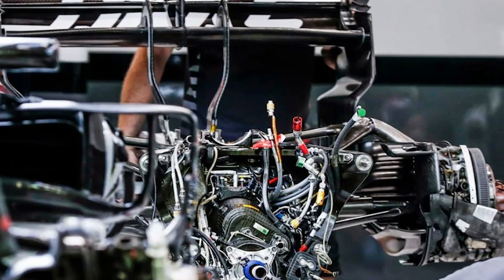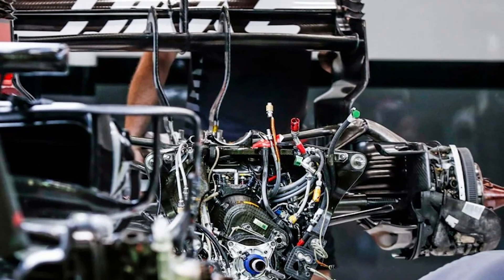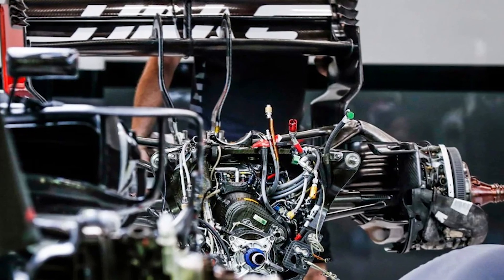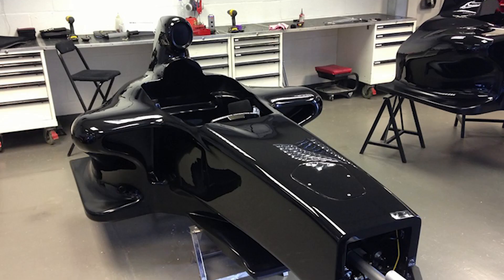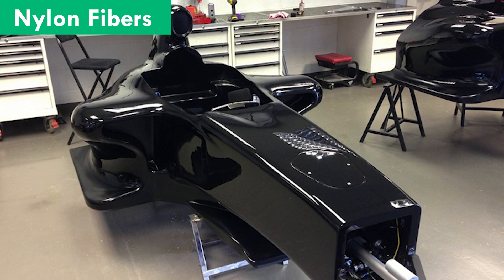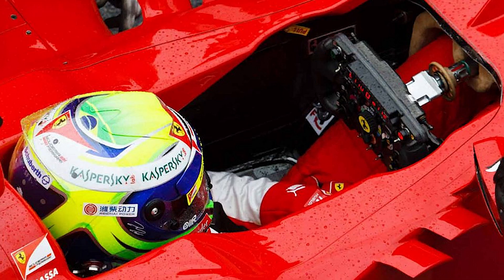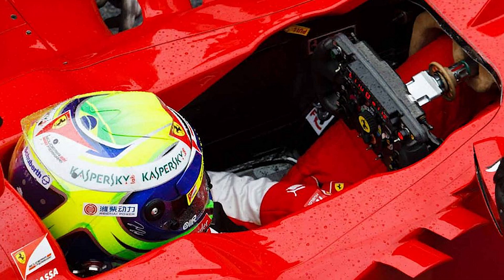Materials Used on an F1 Car: Exploring the Cutting-Edge Technology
Explore the fascinating world of Formula 1 engineering as we delve into the materials used to construct these high-performance racing machines. From lightweight carbon fiber composites to advanced metals and alloys, discover the innovative materials that contribute to the speed, agility, and safety of F1 cars. Join us as we uncover the science behind these materials and their crucial role in shaping the future of motorsport.